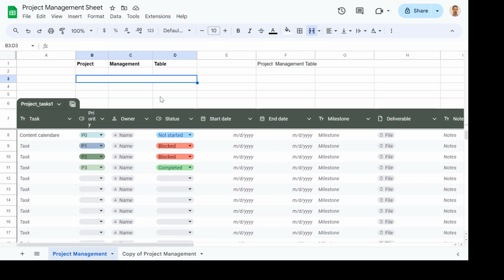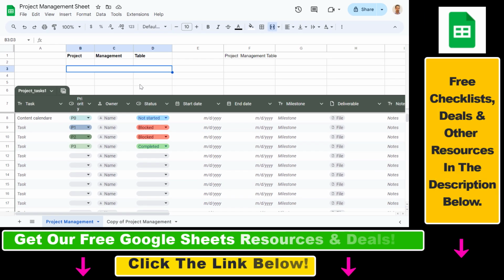How To Unmerge Cells In A Google Sheets Spreadsheet? [in 2025]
Learn how to unmerge cells in a Google Sheets spreadsheet.